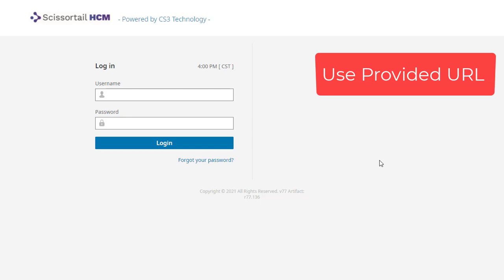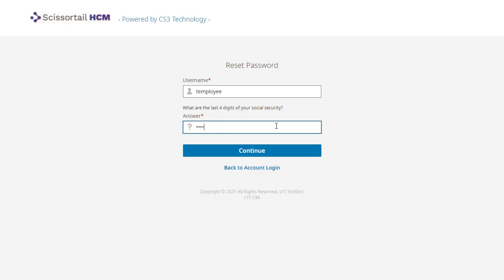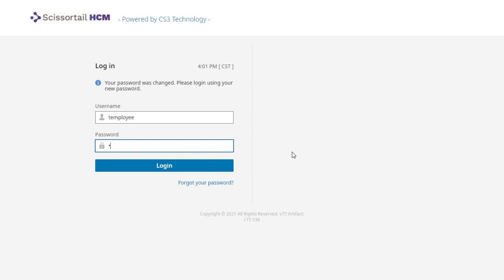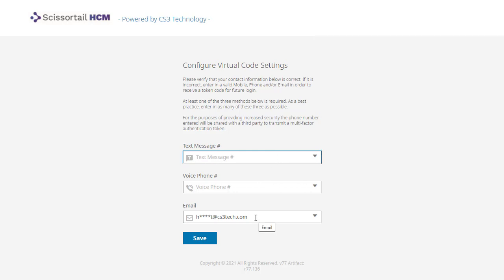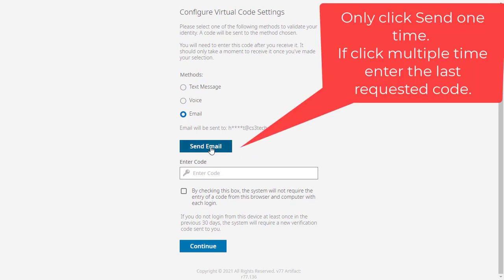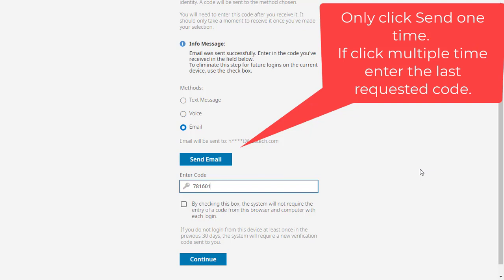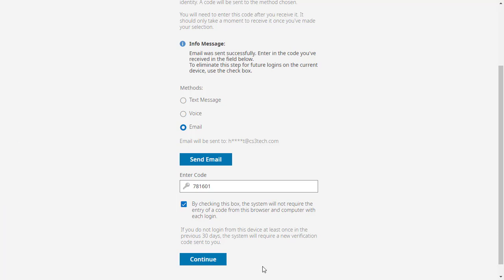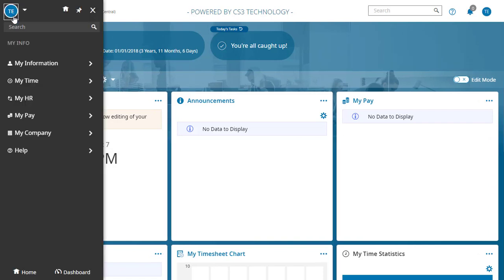Securely Log In & Out of UKG in Minutes - Learn How Now!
Learn how to log in and out of UKG or Kronos with ease! In this tutorial, we'll walk you through the steps of entering your username, resetting your password, configuring your virtual code settings, and requesting your virtual code. We'll also show you how to log out and how to update your information. Get ready to make logging in and out a breeze!